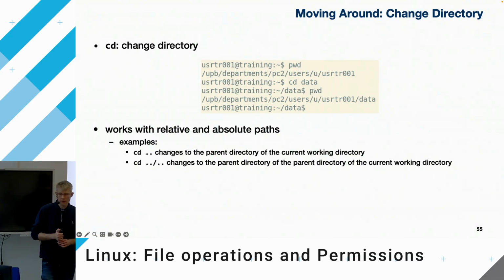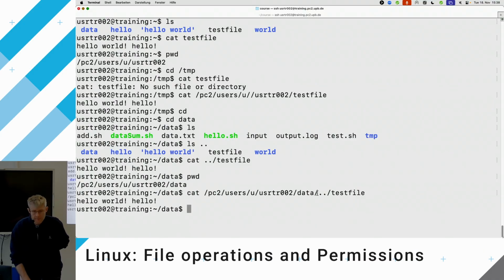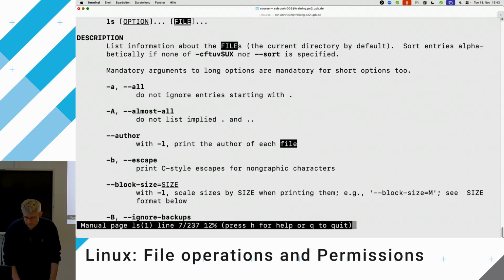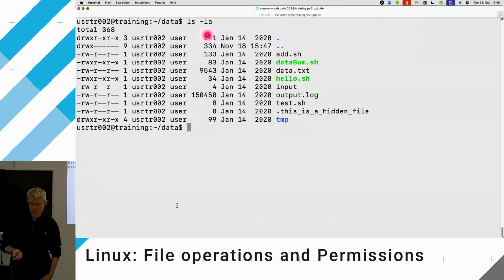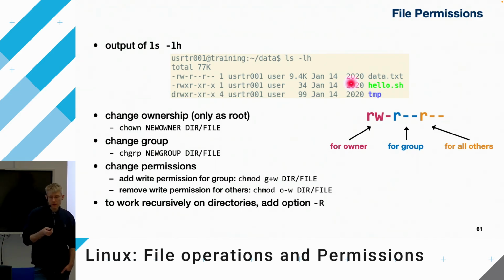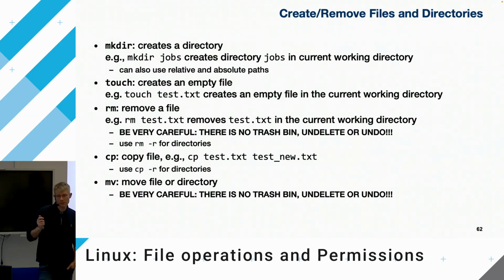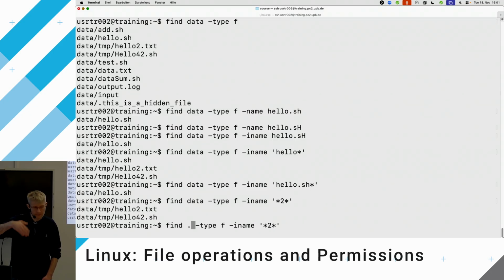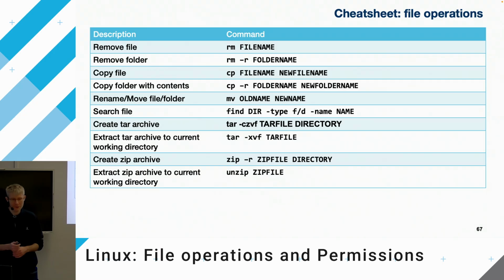Linux: File operations and Permissions